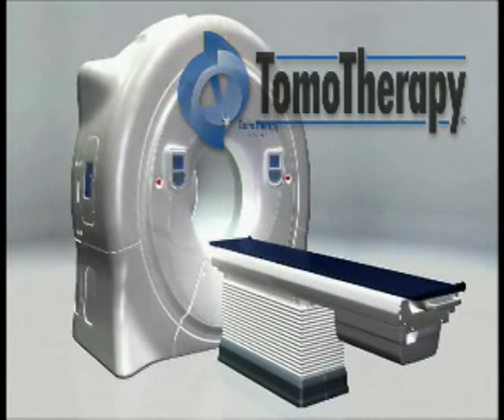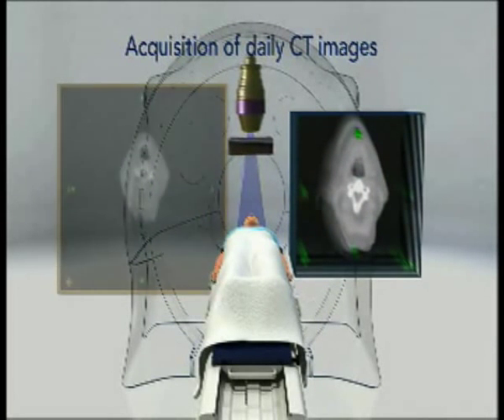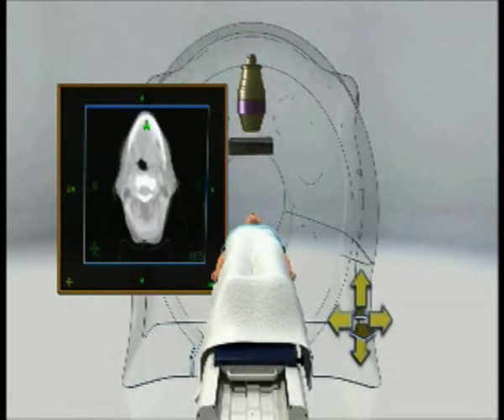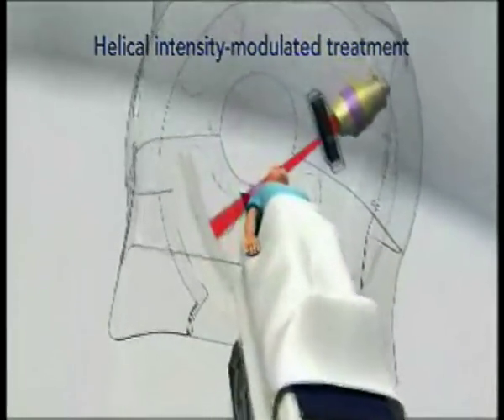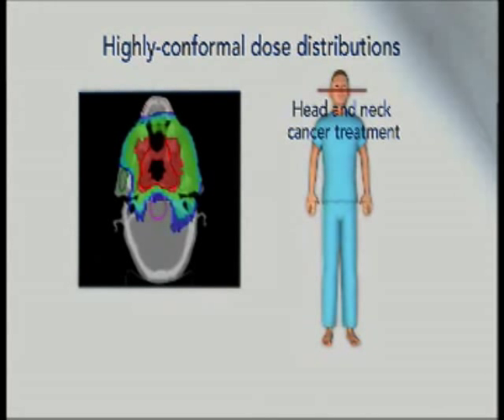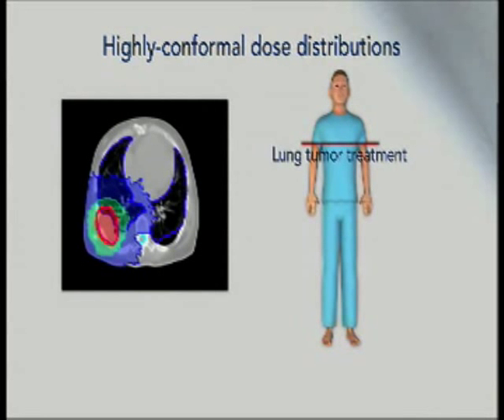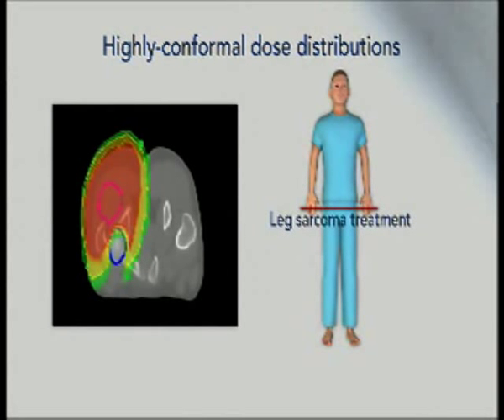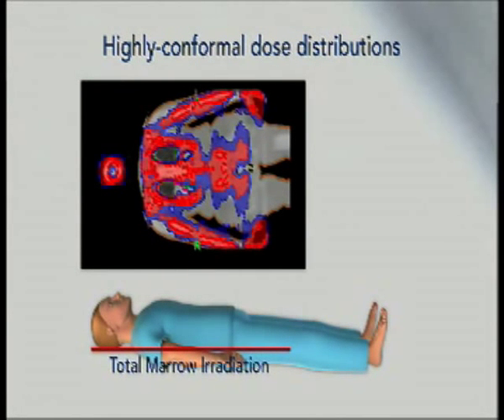TomoTherapy - Focused Radiation Therapy using Galil Motion Controllers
Galil Motion Controllers are used in a TomoTherapy focused radiation treatment system. Galil's DMC-2153 5-axis motion controller precisely controls the motion of the patient couch. Read full story and other customer stories